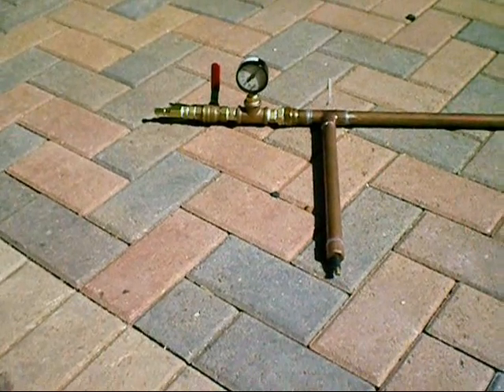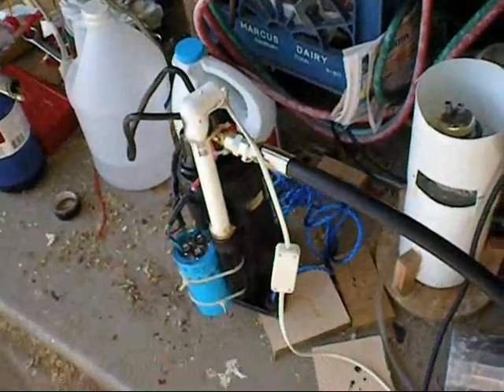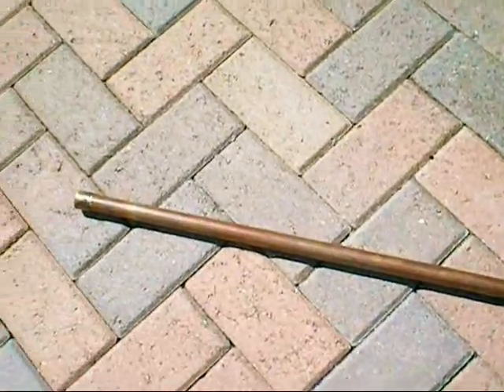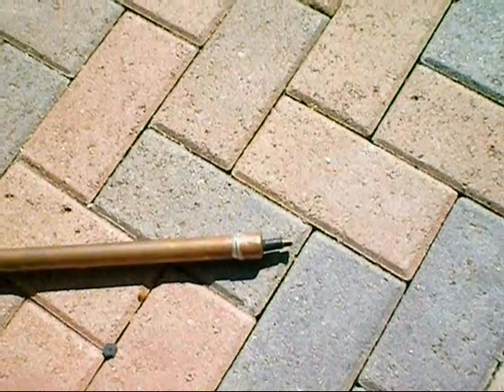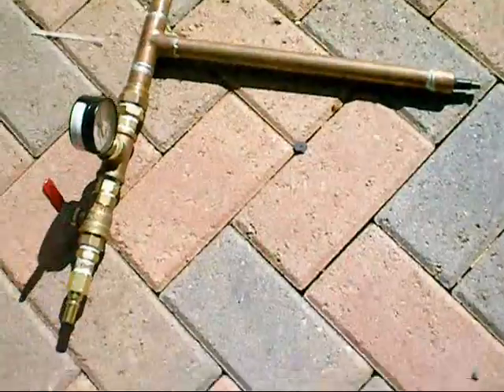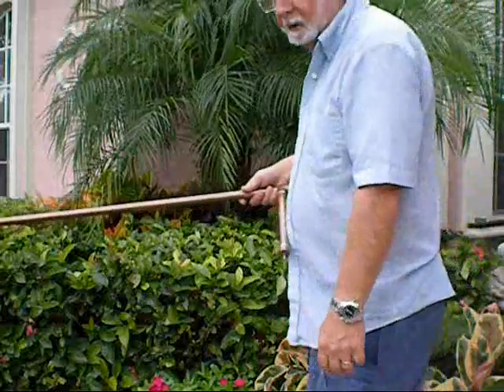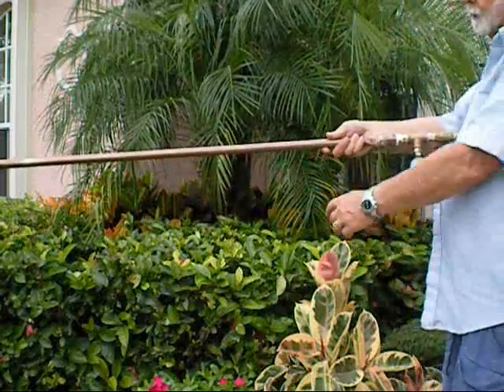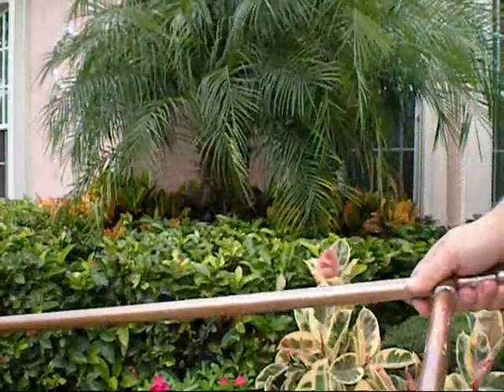Copper Pneumatic Cannon 3/4"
3/4 Oak piston, 2 "O "rings,  and 1/2 flat washers for sealing and a bumper.  Note the "eye" for easy removal.